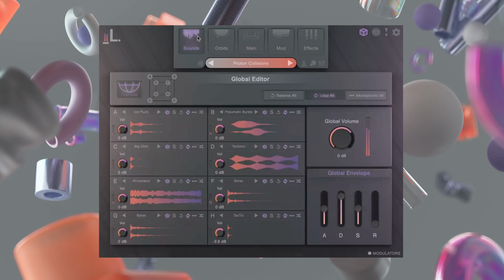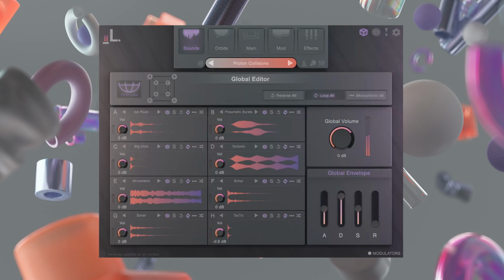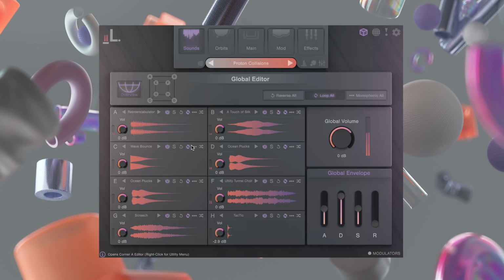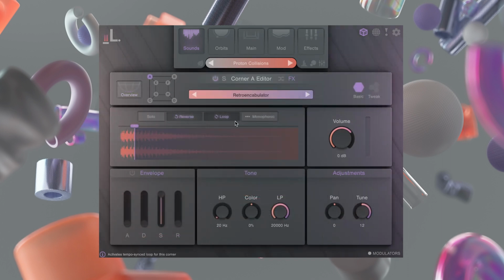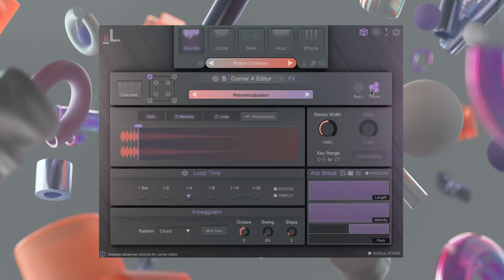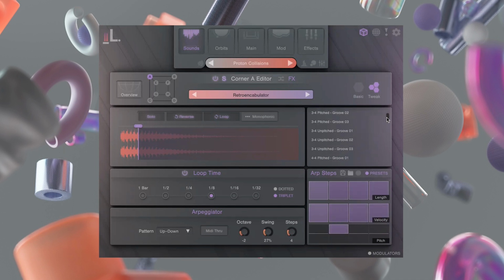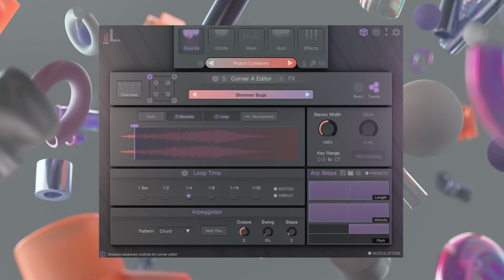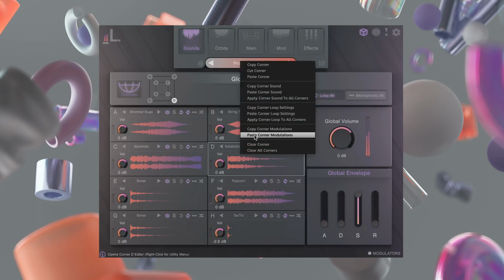CUBE Tutorials - Advanced Sound Editors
The Sounds page is your launch point for building complex presets in CUBE. Transform the sound in every corner with the advanced samplers available in the engine. Reverse, loop, and tweak sound sources with endless combinations. Browse a large set of arpeggiator presets, modulate sample starts,  randomize sounds, or take full advantage of utility features for copying and pasting elements of each corner sampler.